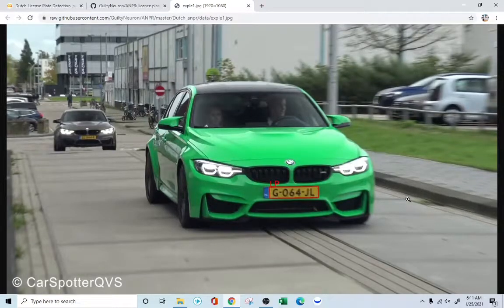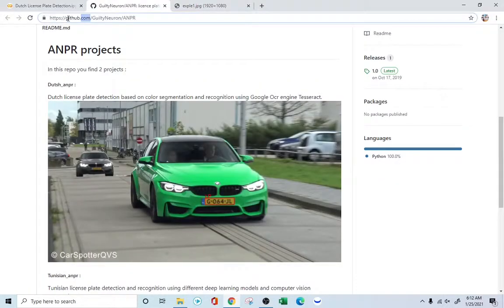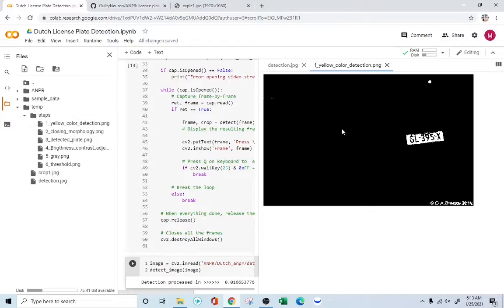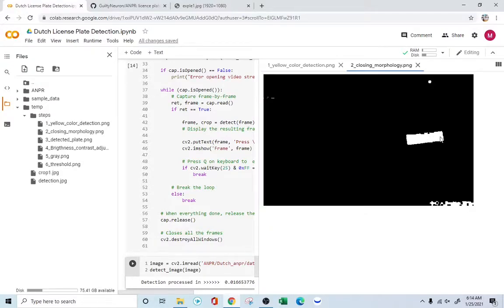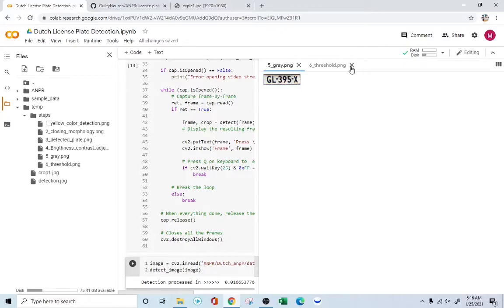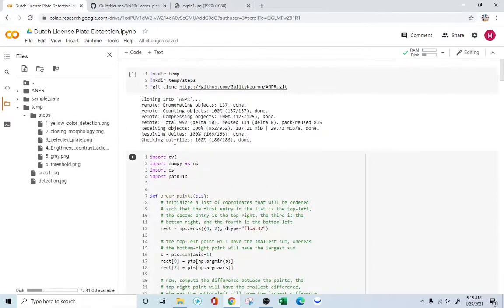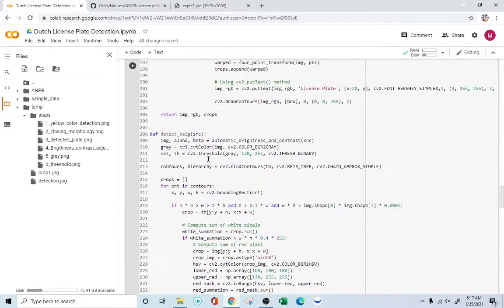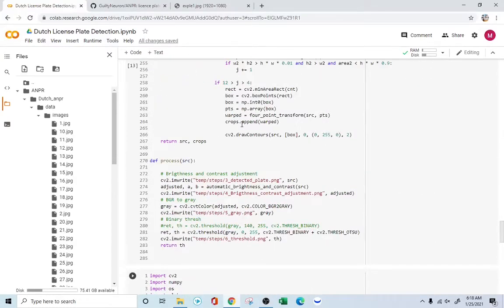Automatic Number Plate Detection on Dutch License Plate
OpenCV Python Project going over Dutch Number Plate detection

💻 General Tech
Dell Tower